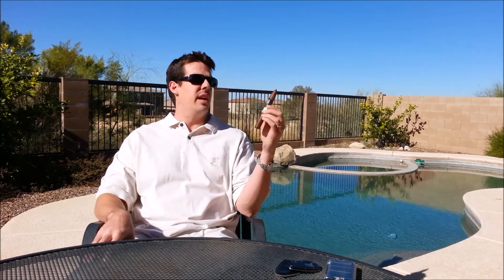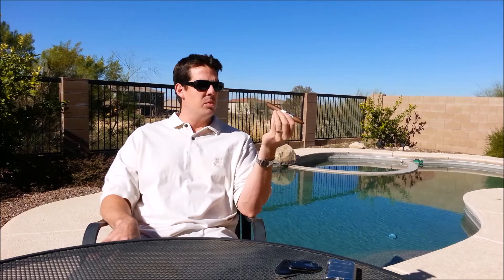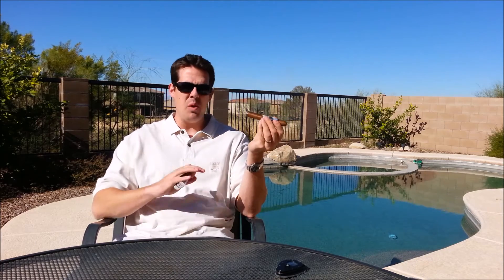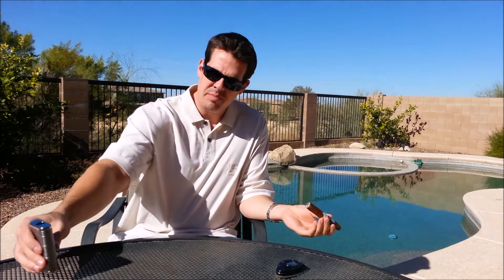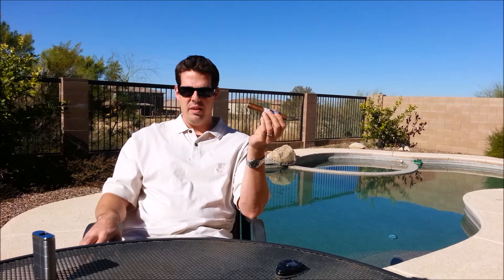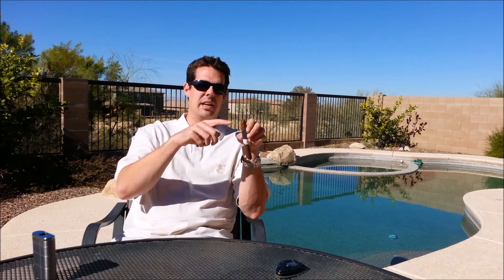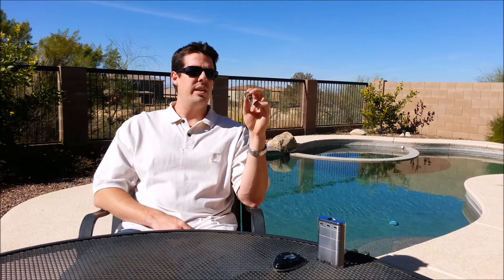Cigar Review 23 - Esteban Carreras Covenant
This week I review my second experience with Esteban Carreras.  I loved the 10 Anos. Can the covenant live up to my lofty expectations?

This cigar was graciously sent to me by the fine folks at the Calypso Cigar Review Podcast.  Check out their show. It is awesome!